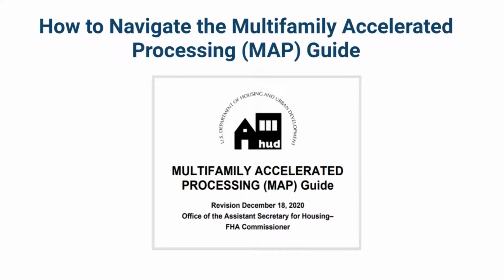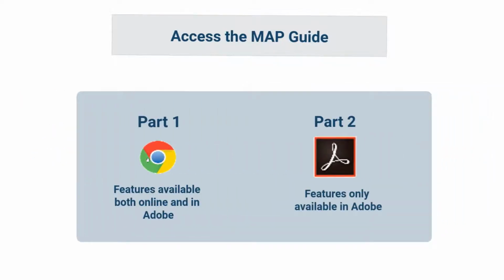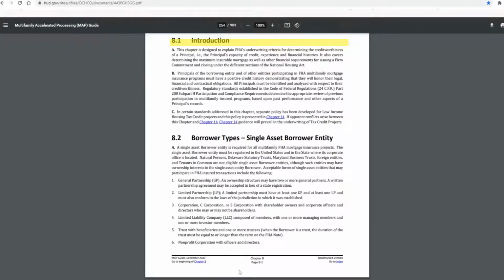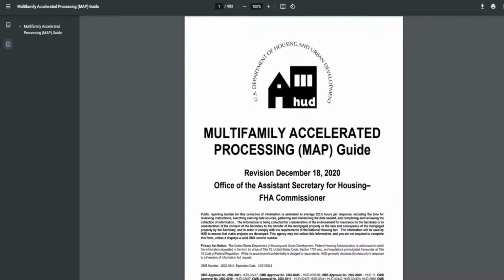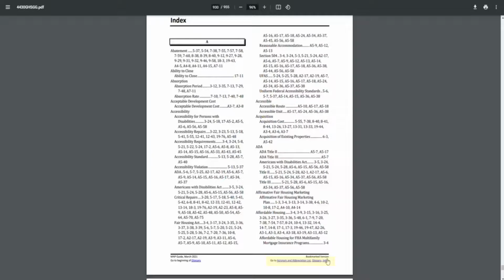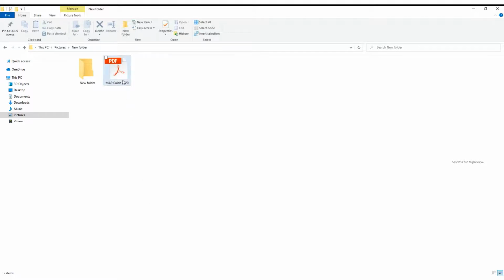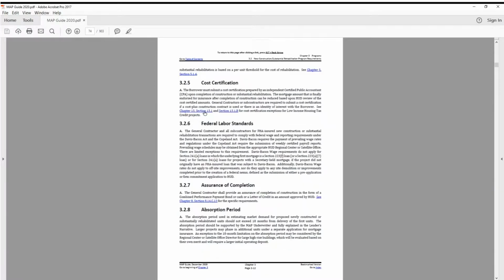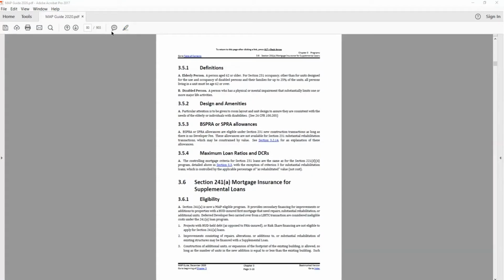MAP Guide Navigation Video Tutorial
This video tutorial demonstrates how to navigate HUD’s Multifamily Accelerated Processing (MAP) Guide. The MAP Guide is a comprehensive resource which outlines the instructions and requirements for the origination, underwriting, and closing of HUD FHA-insured mortgages for multifamily properties.